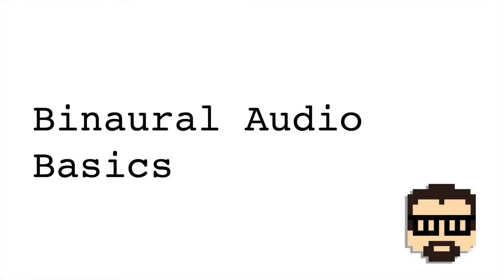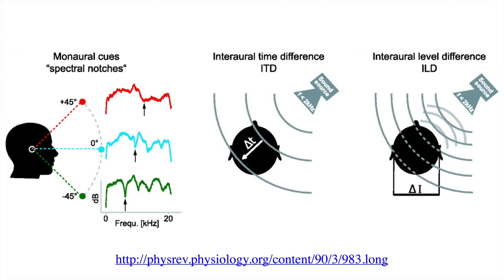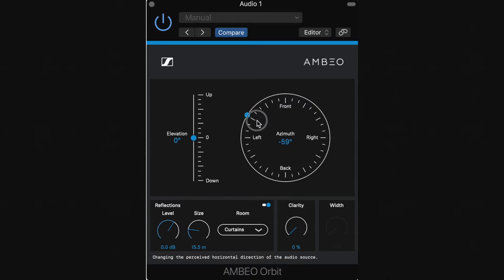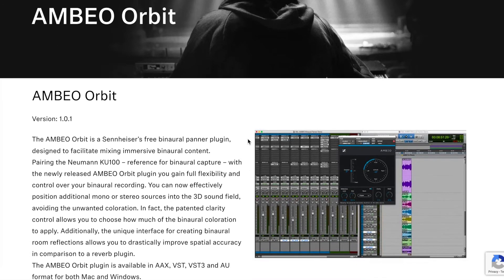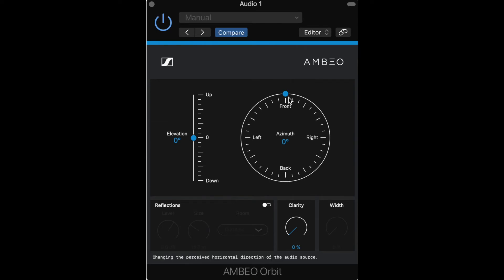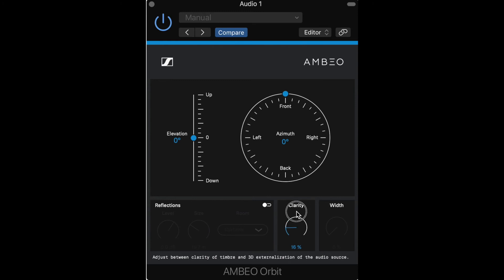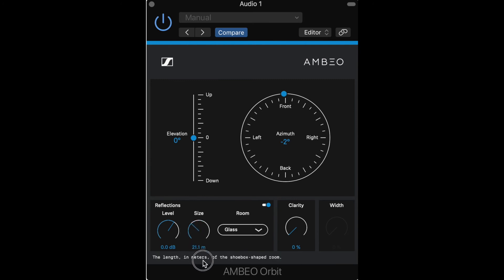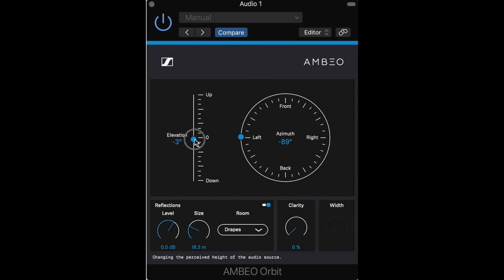Binaural Basics (2020) with Demo in Sennheiser AMBEO Orbit Plugin | Simon Hutchinson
Contemporary ideas in binaural audio for VR, games, and other immersive media. A quick discussion of concepts followed by a demonstration using the free plugin from Sennheiser, AMBEO Orbit.

Lots of modern 3D audio technologies are decoding to binaural, so an understanding of its fundamental ideas is important for emerging engineers and sound designers.

0:00 Intro, What is Binaural Audio?
1:25 How Do We Create Binaural Audio?
2:29 Challenges in Binaural Audio
2:56 Binaural Demo with AMBEO Orbit
7:02 Closing Thoughts